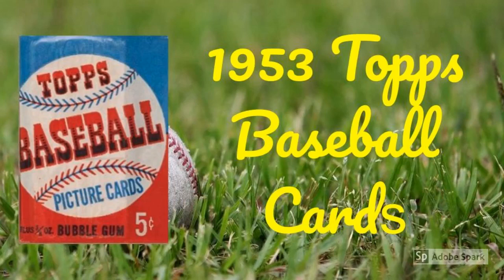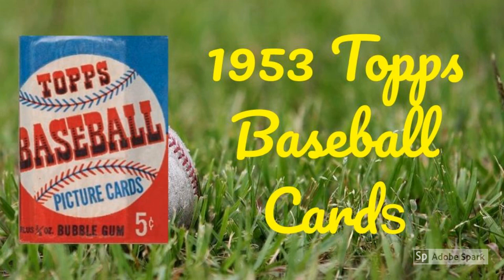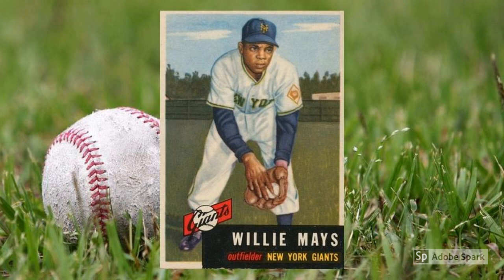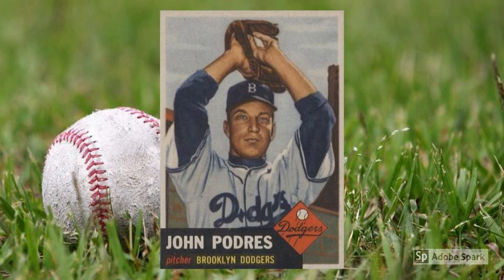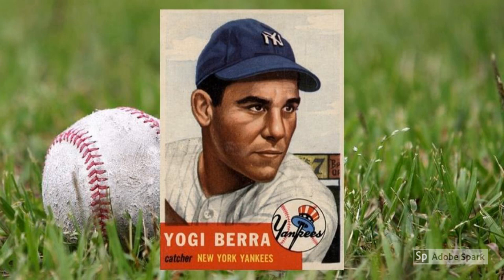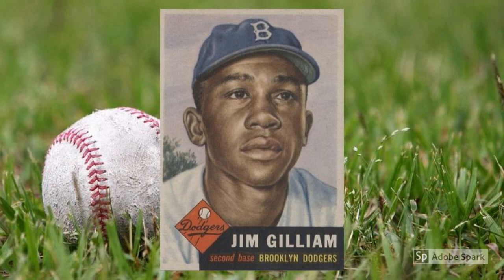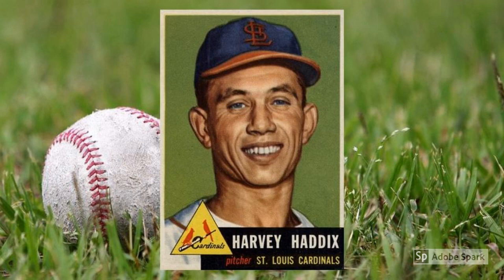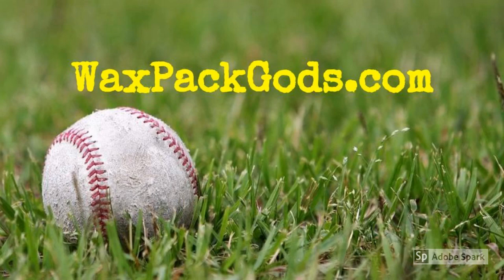1953 Topps Baseball Cards – 11 Most Valuable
Tune in as Mrs. Wax Pack Gods reads about 1953 Topps Baseball Cards.

Can you imagine what collectors must have thought when they first pulled 1953 Topps baseball cards from wax packs that summer?

I mean, just in the last year, they had graduated from Bowman “paintings” to black-and-white or color photos, depending on the set.

And now Topps wanted kids to accept artwork again?

Yeah, that was the general plan, only the artwork that graced 1953 Topps sets were the masterpieces of painter Gerry Dvorak. And, whether or not Little Leaguers at the time dug the cards, one thing is certain today …

1953 Topps Baseball Card Wax Pack Box - feature
The 1953 Topps set is one of the most popular and revered issues to ever hit the hobby, and it likely contributed mightily to the downfall of Bowman and Topps’ subsequent monopoly.

To celebrate what may or may not be the most beautiful set of all-time, let’s take a run through the most valuable 1953 Topps baseball cards.